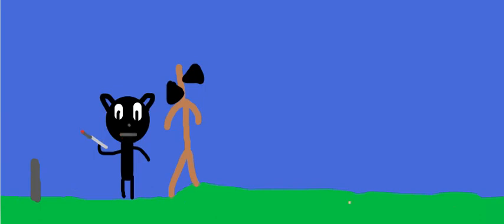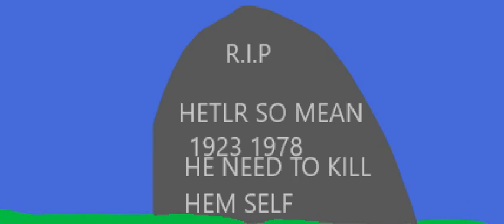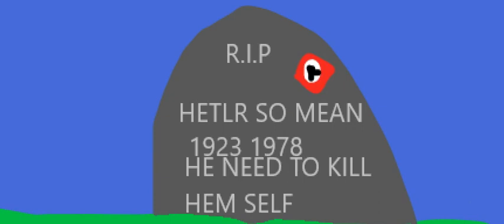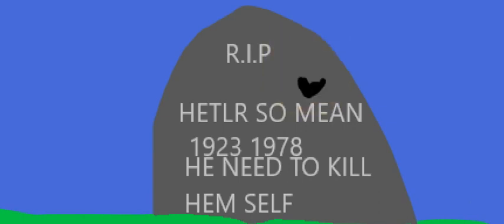cartoon cat and siren head getting heler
do not do this at home and not for kids